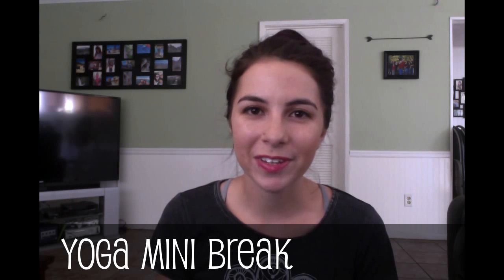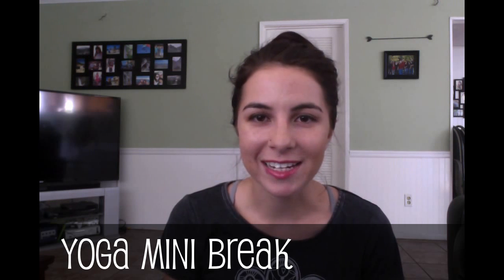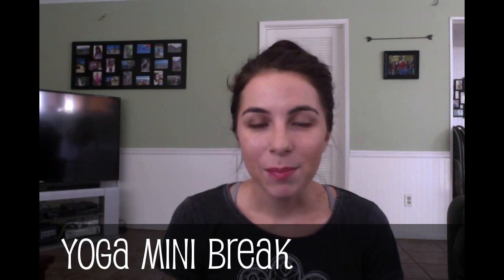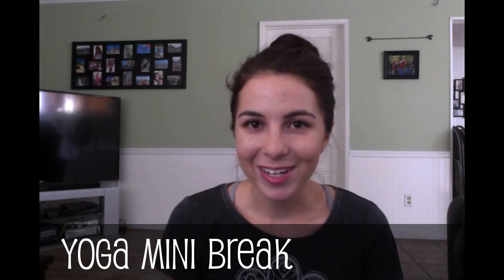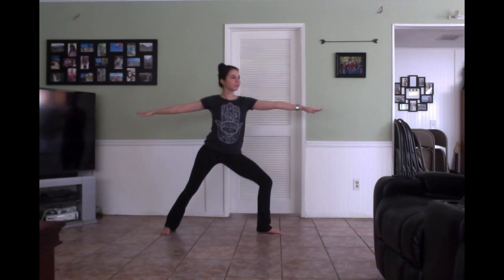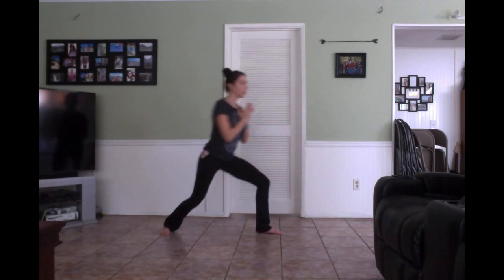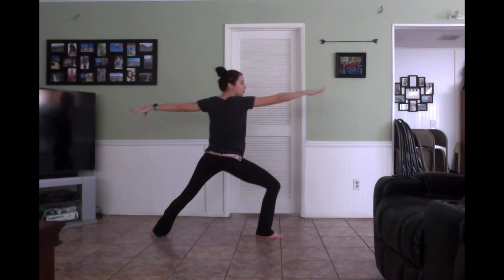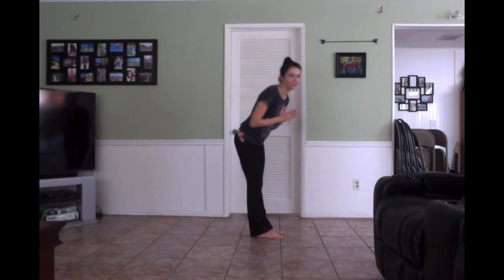Integrating mental wellbeing into the classroom through yoga.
A fun way to integrate health into your classroom and also keep classroom engagement levels up by teaching students ways to stretch their bodies and their minds.

Video Annotations at
0:27-0:37 and 1:27-1:37

Video Transitions at
0:21 and 2:43